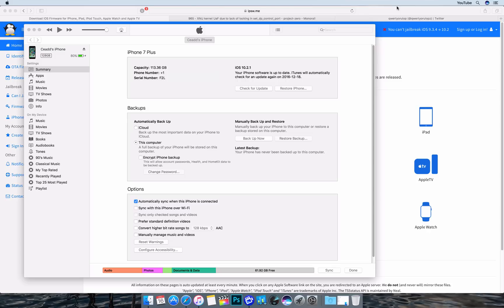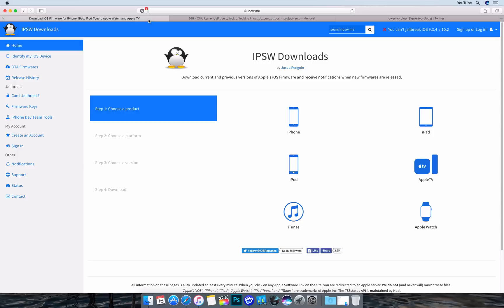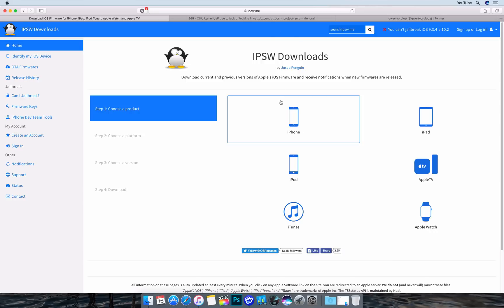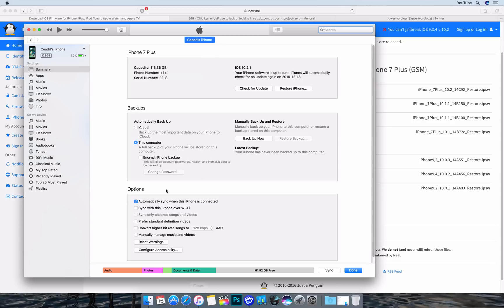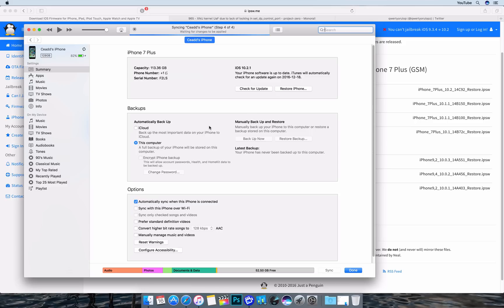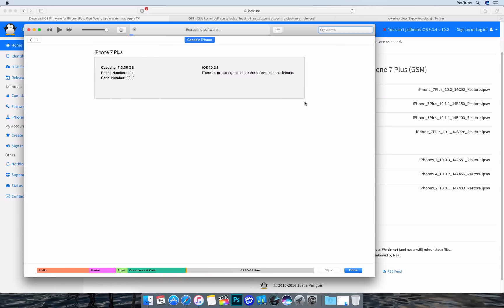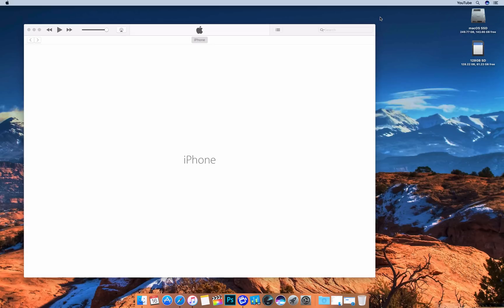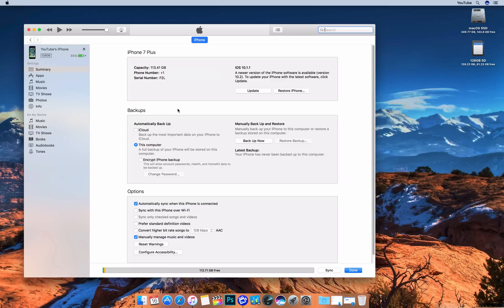How To Downgrade iOS 10.2 To 10.1.1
Dont Miss Your Chance For A 10.1.1 JAILBREAK, This Is How To DOWNGRADE Your iPhone, iPad or iPod Touch To iOS 10.1.1